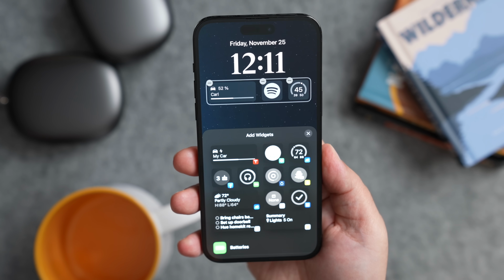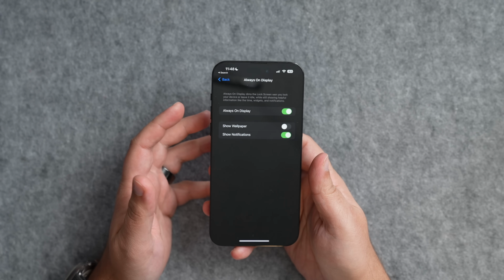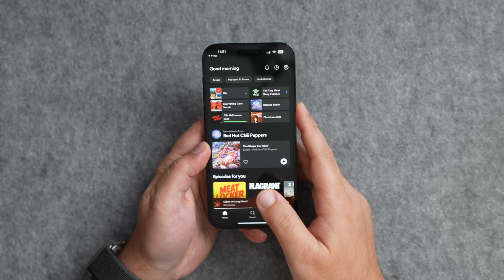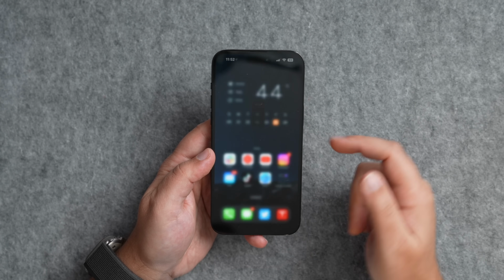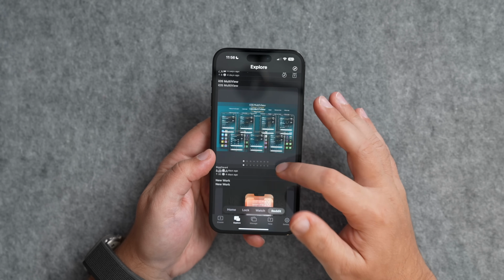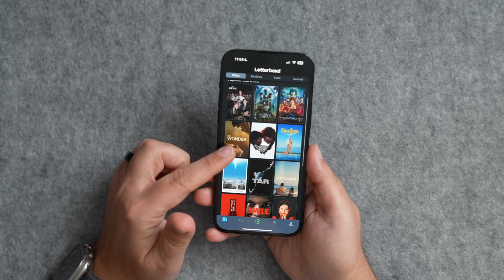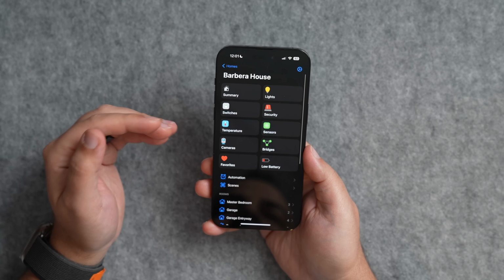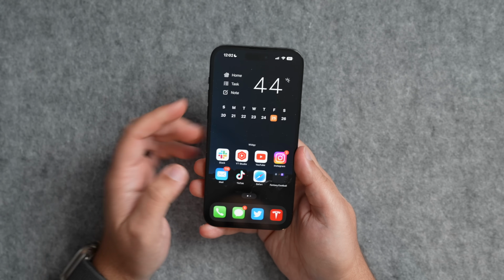What's On My iPhone 14 Pro Max!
MacRumors videographer Dan shares videos on the MacRumors YouTube channel on a regular basis, and this week, he thought he'd give viewers a look at his preferred Lock Screen and Home Screen designs, along with his favorite apps and widgets in efforts to build your perfect iPhone home screen setup and aesthetic.

00:00 Introduction
00:57 Always On Display
02:57 Lock Screens & Focus Modes
04:16 RokForm Sponsor
05:27 Widgy App & Custom Home Screen Widgets
08:16 Favorite Home Screen Apps
09:29 Home Screen Page 2 & More Apps